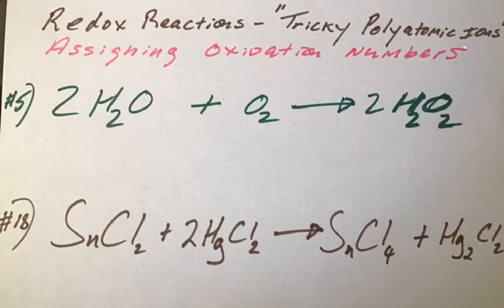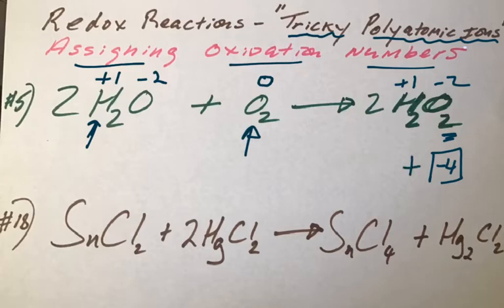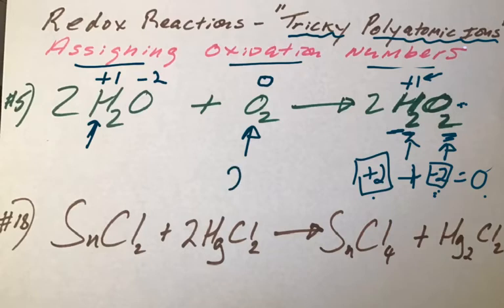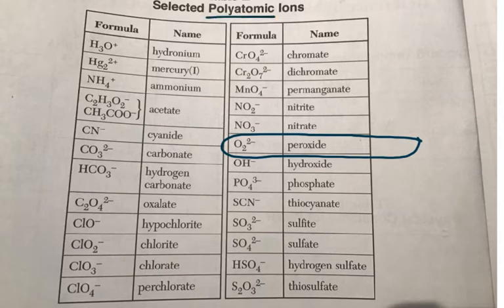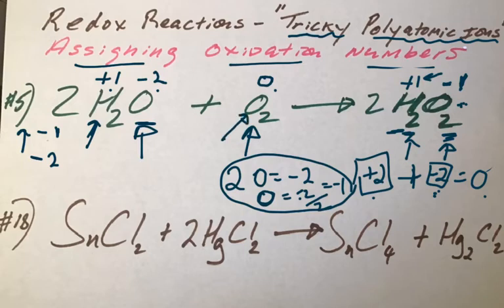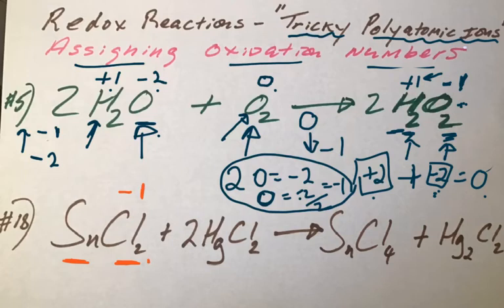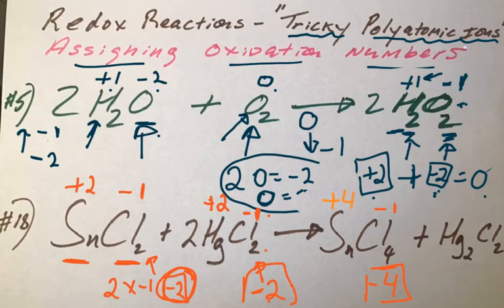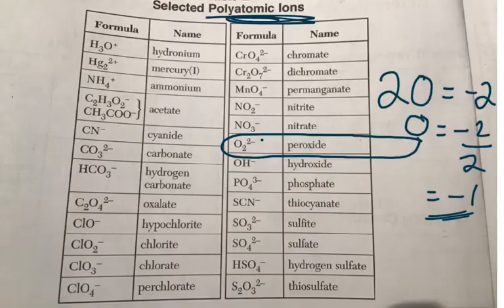Assigning oxidation numbers for reactions with peroxide and mercury(I) polyatomic ions.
How to assign oxidation numbers for reactions with peroxide and mercury(I) polyatomic ions.